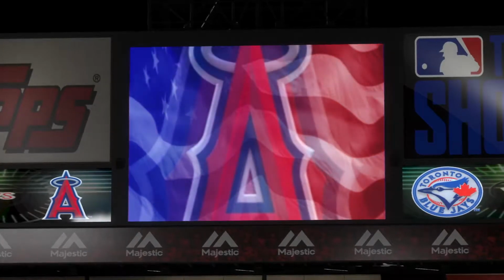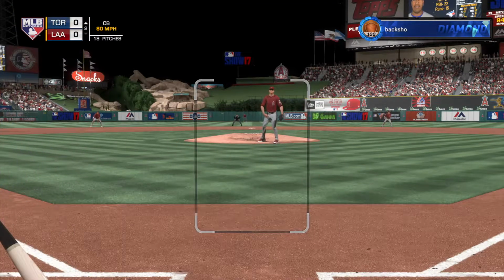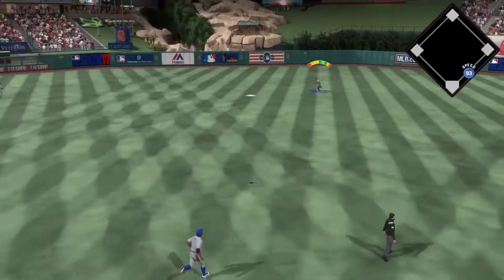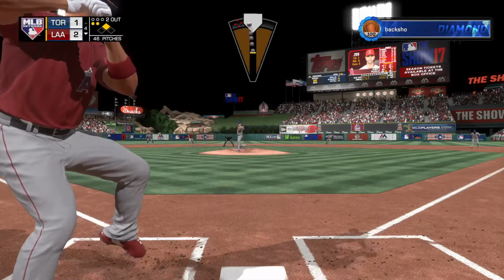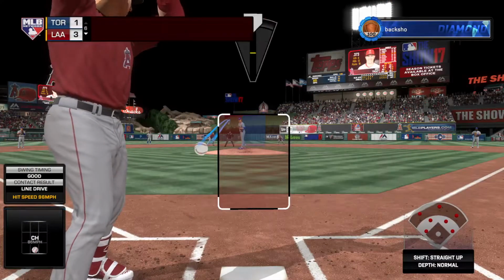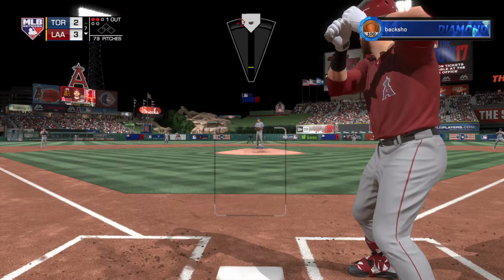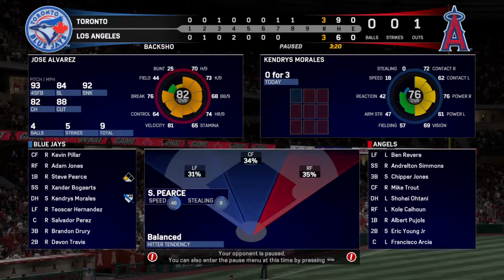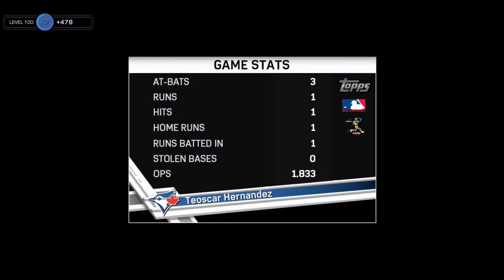ㅎㅎ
MLB THE SHOW ONLINE LEAGUE